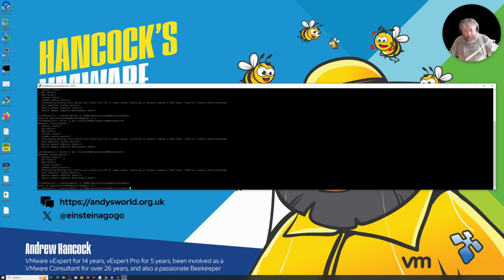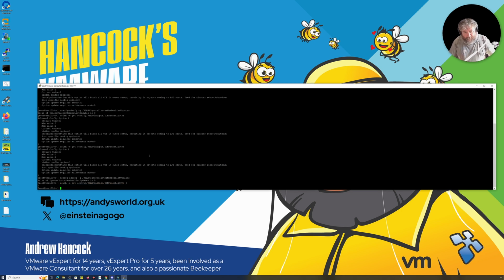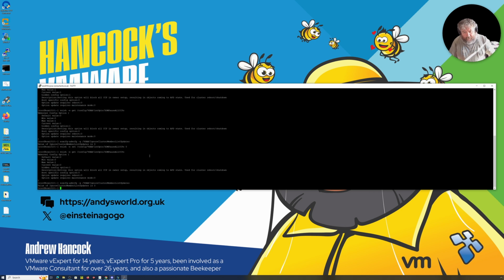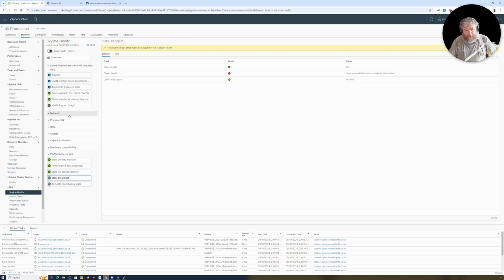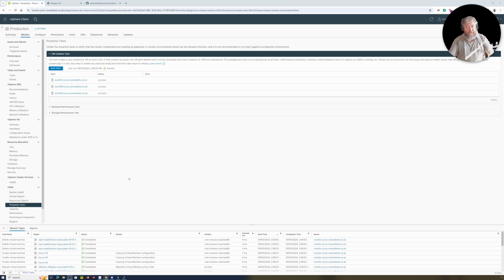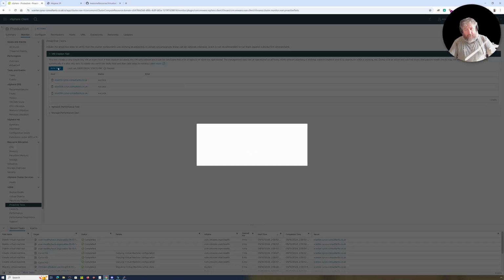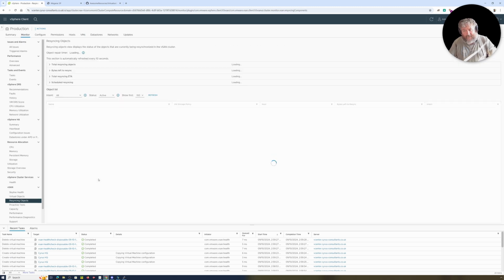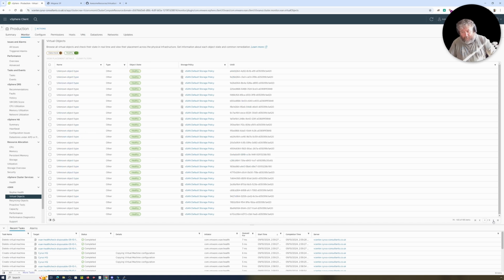Part 58: HOW TO: Fix Inaccessible objects in VMware vSphere vSAN when all components show as Active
VMware vExpert for 14 years, vExpert Pro for 5 years, been involved as a VMware Consultant for over 26 years, and also a passionate Beekeeper. Multi Award Winning Expert at Experts-Exchange.com. Overall No.1 at Experts-Exchange.com. I'm always looking to Mentor, potential new VMware vExperts - Message Me ! In this video presentation which is part of the Hancock's VMware Half Hour I will show you HOW TO: Fix Inaccessible objects in VMware vSphere vSAN when all components show as Active.

There is a known issue in VMware vSAN which is documented by Broadcom here

The VMware vSphere vCenter Server web client has difficulty in performing some vSAN actions, so we need to connect via SSH to the bash shell of the ESXI host to perform this action using the following commands

vsish -e get /config/VSAN/intOpts/DOMPauseAllCCPs

esxcfg-advcfg -g /VSAN/IgnoreClusterMemberListUpdates

both of the returned values should be 0.